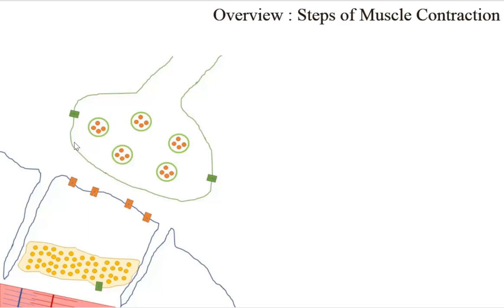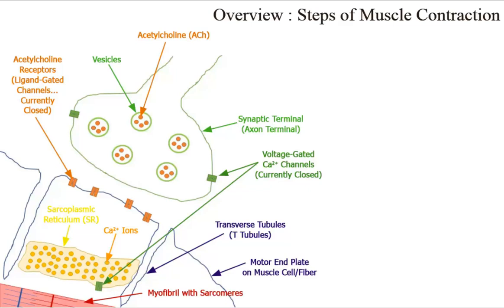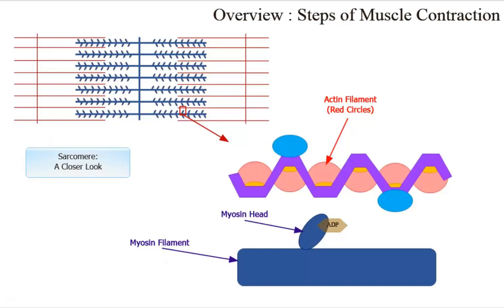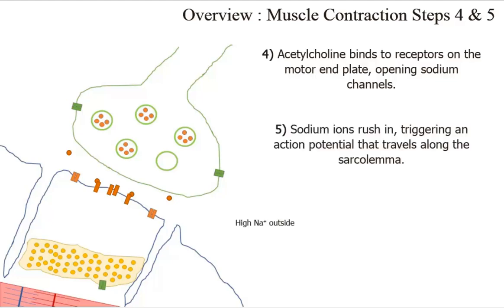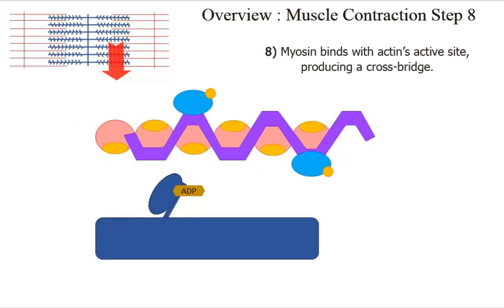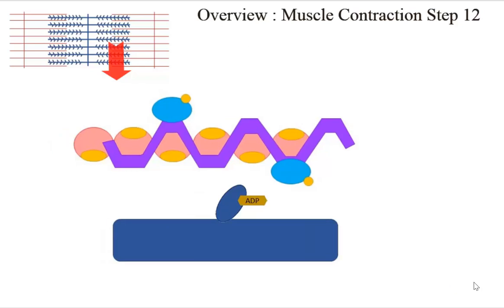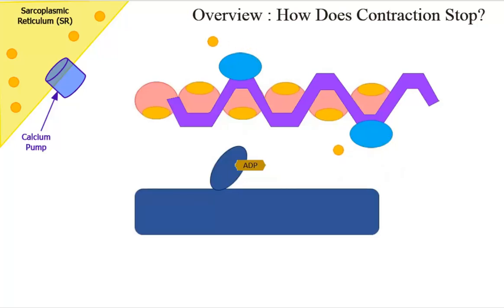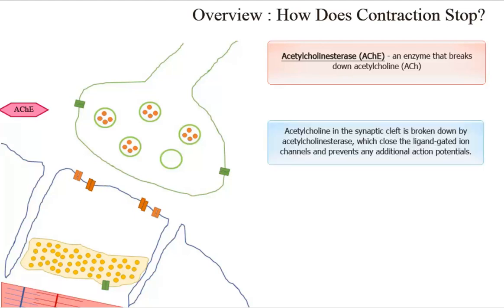Muscle Contraction Review Video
This is a short video that I made for my laboratory class to help them better understand one of their PhysioEx exercises looking at muscle physiology. I created the animations myself in Adobe Captivate.

CONTENTS
0:00:00 Introduction
0:00:22 Neuromuscular Junction (NMJ) Structure
0:04:23 Sarcomere Structure
0:05:14 Neuromuscular Junction (NMJ) Steps 1-5
0:07:35 Excitation-Contraction Coupling Steps 6-7
0:09:00 Contraction (Cross Bridge) Cycle Steps 8-12
0:12:20 Summary (Sarcomere Shortening)
0:13:26 How a Contraction Stops